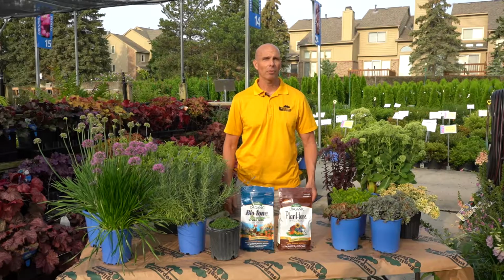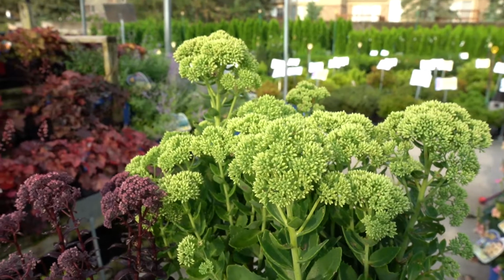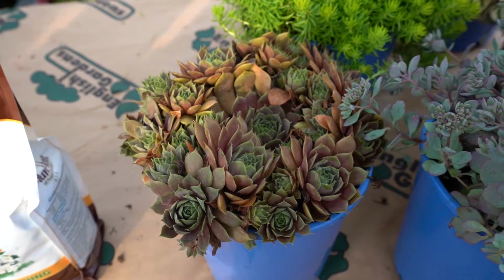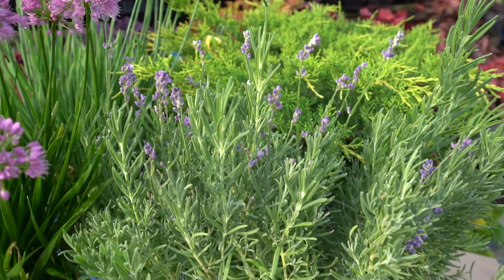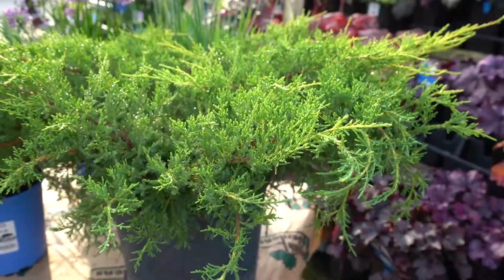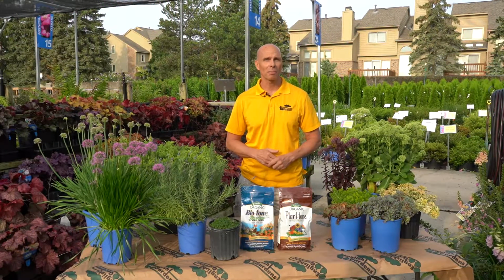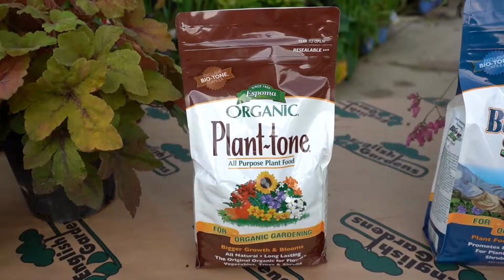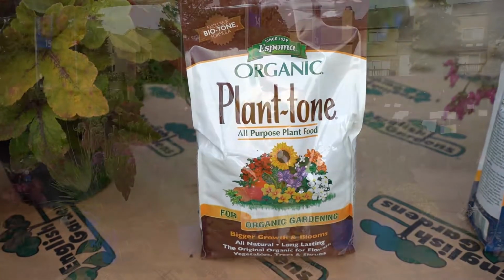What to Plant in Dry Area of My Yard ENGLISH GARDENS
If you have an area of your garden that is dry and nothing seems to grow there, we have some suggestions for you.